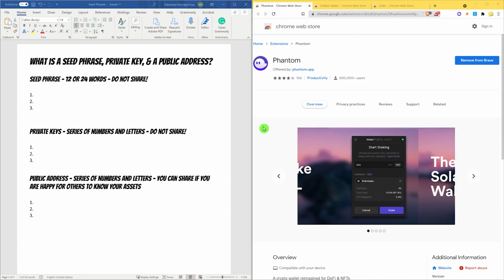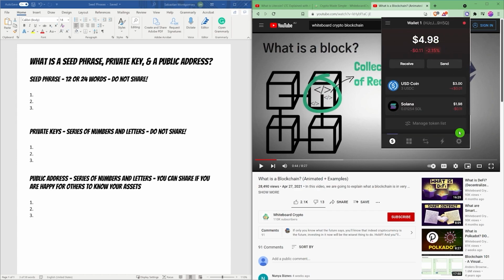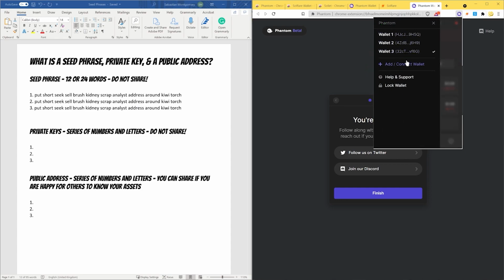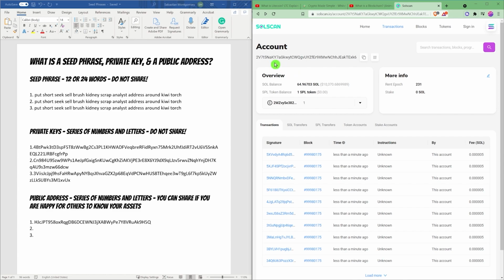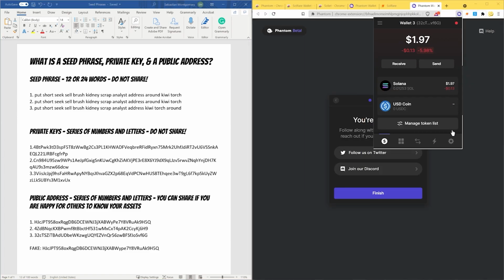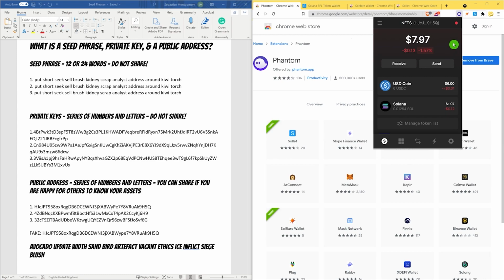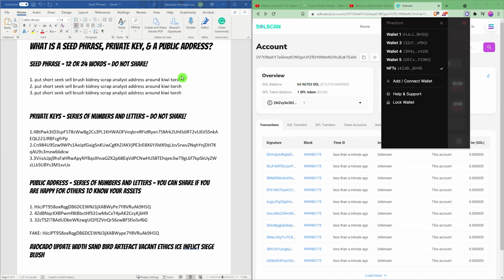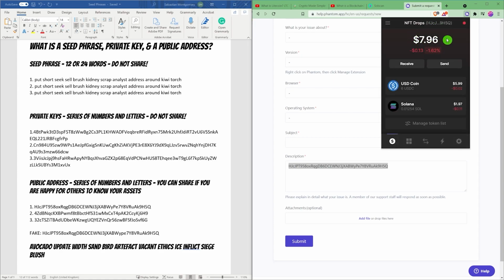Beginners Guide to a Secret Recovery Phrase (aka Seed Phrase), Private Key, and a Public Address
Hello Solana Community!

In this video, I give a visual guide on what is a seed phrase, also known as a secret recovery phrase (being a set of 12 or 24 English words), what is a private key, and what is a public address.

It is meant for a basic understanding, and you can research further for the technical things.

If you are super new to this, check out my friend's video on what a blockchain is as well
It's genius!

My goal is to make things super simple as, for most, crypto is too difficult currently.

Resources

Where to get SOL

☆My Favorite Exchange FTX (Advanced beginner to Intermediate skills)

☆Exchange to buy SOL (can be purchased elsewhere too) (Referral $10btc for you and I)

Wallets Referenced
Phantom.app